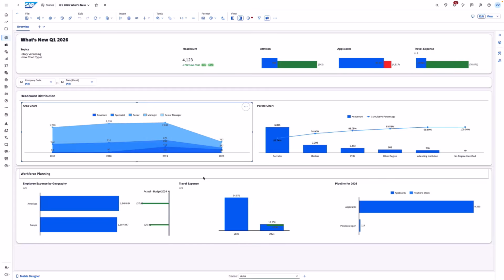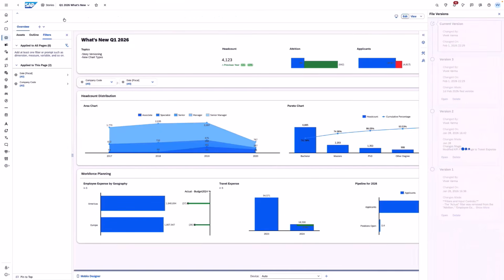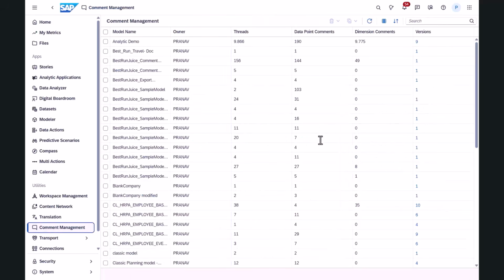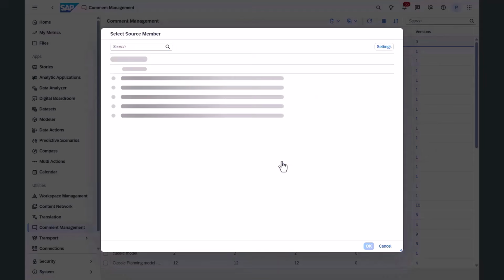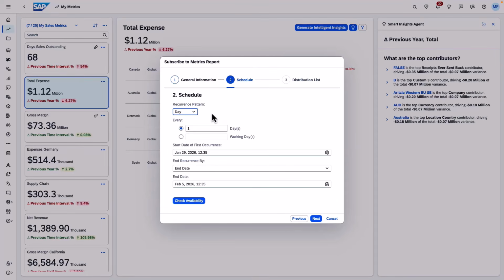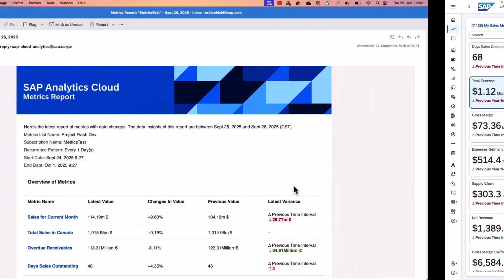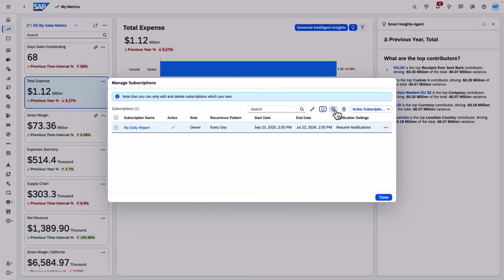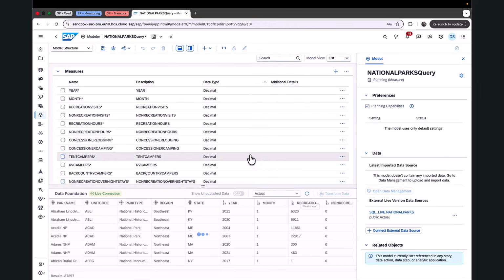SAP Analytics Cloud: Top 5 New Features | Q1 2026 Release Highlights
Explore the latest advancements in SAP Analytics Cloud with our Q1 2026 release highlights with Orla Cullen, Product Marketing Manager – Data & Analytics.

This short expert overview video spotlights the most impactful product enhancements helping analytics and planning teams move faster, from richer visualizations and stronger collaboration to smarter metric alerts and expanded live connectivity.

Here’s what’s new this quarter:
• New Chart Types – Expanded native visualizations with Area and Pareto charts to simplify advanced analysis.
• Story Versioning – Create, manage, and restore up to 10 major story versions for better iterative control.
• Comment Management – A new dashboard to search, filter, copy, and bulk-delete comments across models and versions.
• Live Connectivity to Snowflake – Extended external live data access for planning models connected directly to Snowflake.

Chapters:
00:00 - Intro
00:45 - New chart types
01:28 - Story versioning
02:40 - Comment management
04:22 - My Metrics alerting
07:06 - Live data connectivity to Snowflake
08:06 - Outro